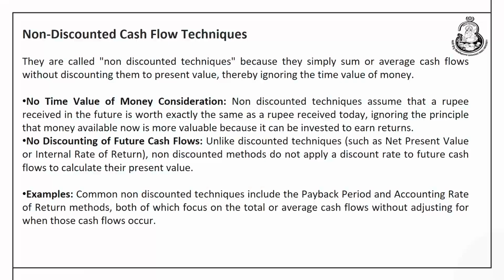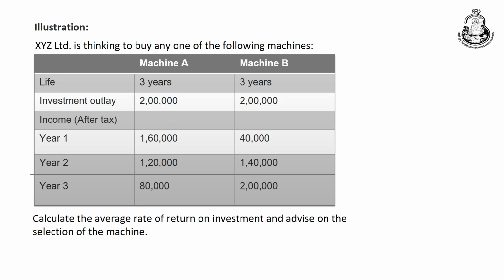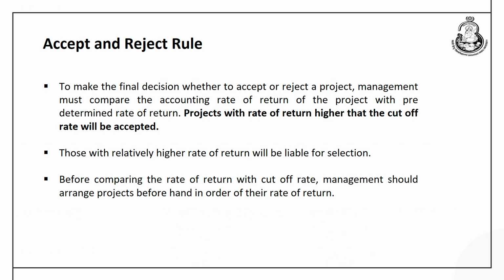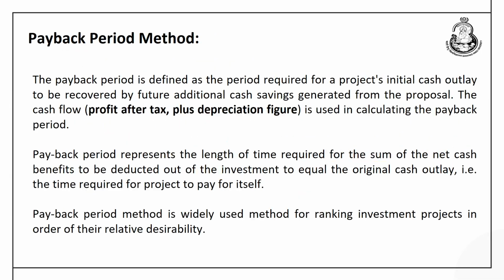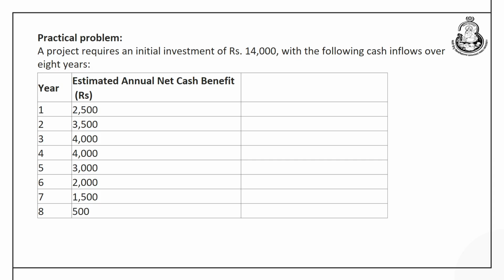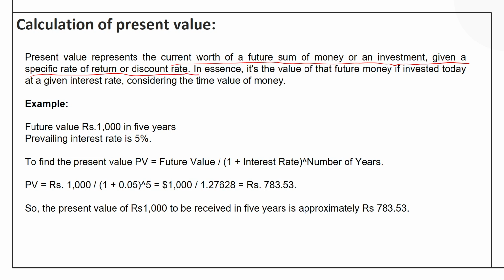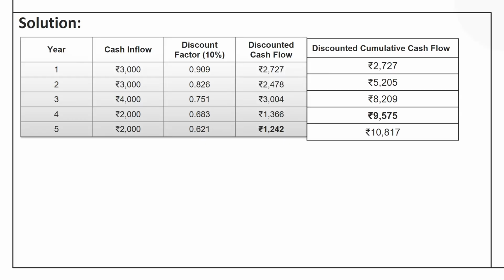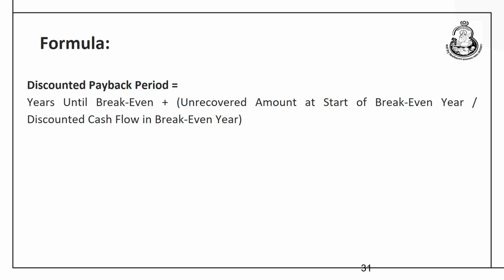Lecture 27: Accounting Rate of Return, Pay Back Period Method